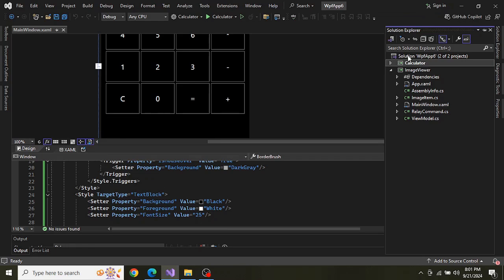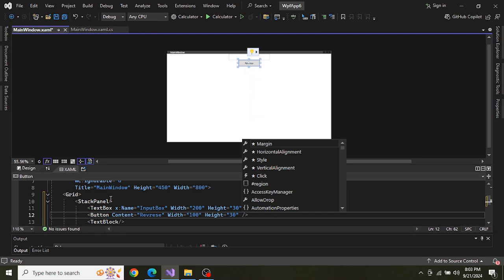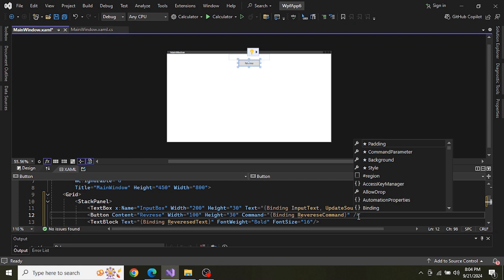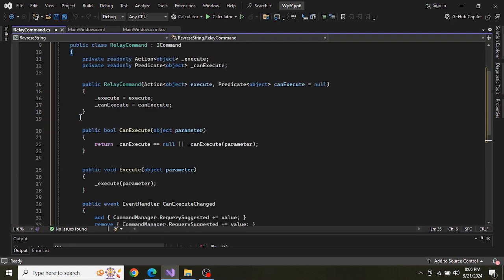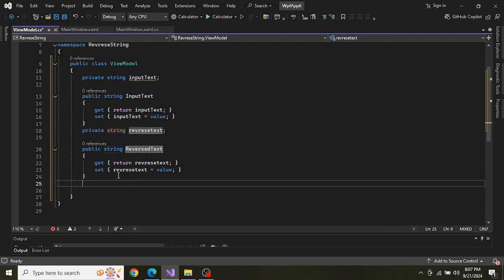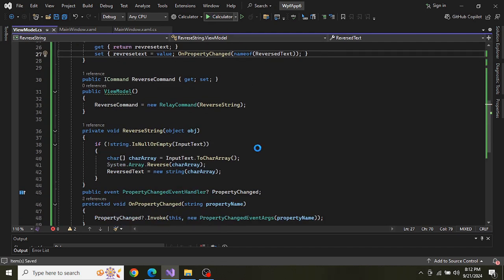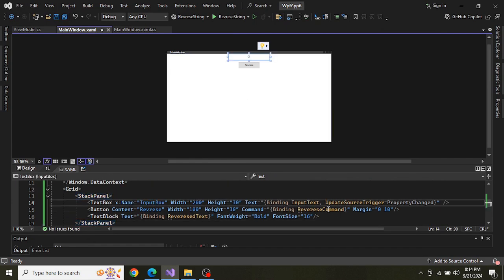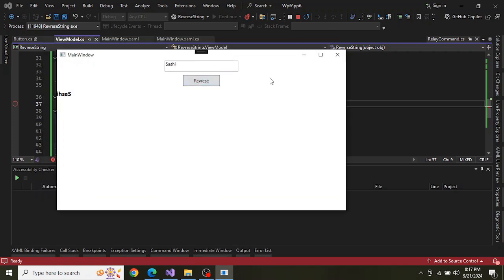How to Reverse a String in WPF using C# | Interview Tutorial for Beginners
In this video, I’ll show you how to reverse a string in a WPF application using C#. This simple tutorial walks you through creating a WPF UI, handling button clicks, and writing a function to reverse any input string in C#. Perfect for beginners looking to get started with WPF development!